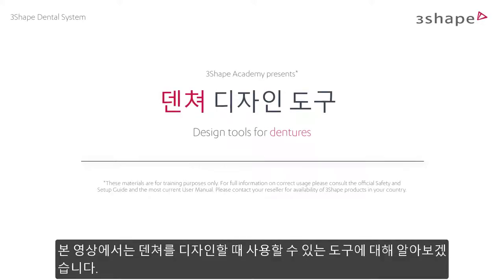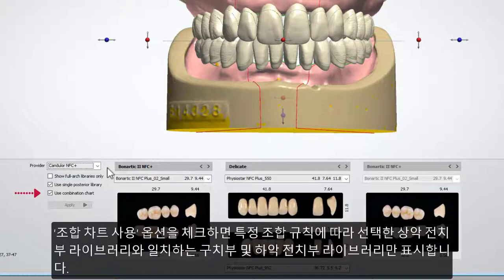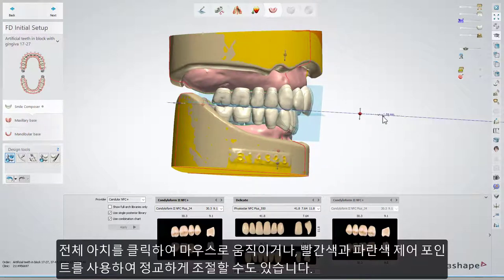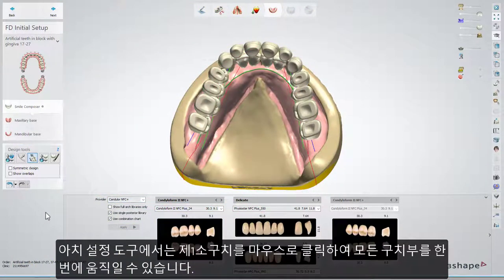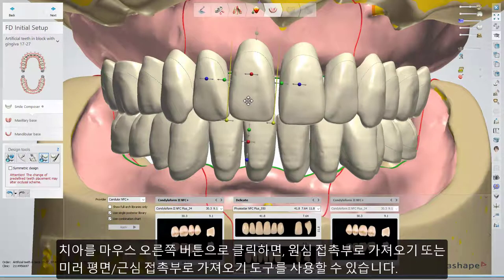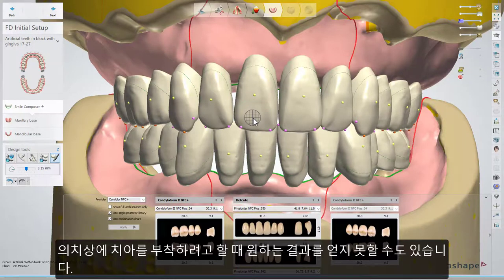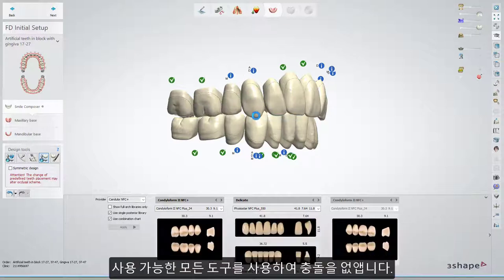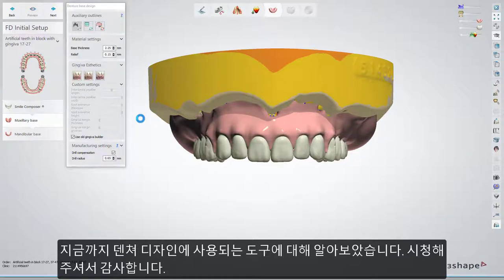(Korean) 3Shape Dental System - Design tools for dentures